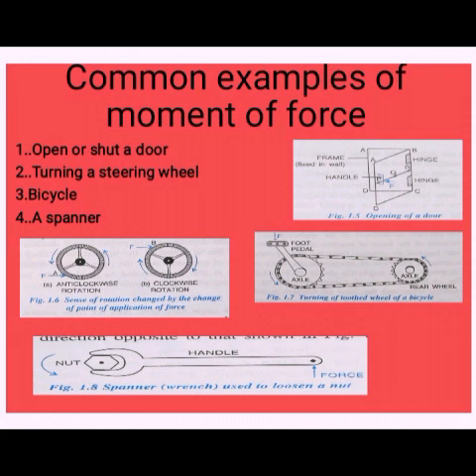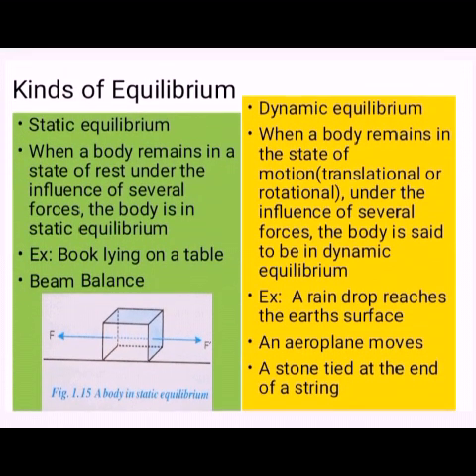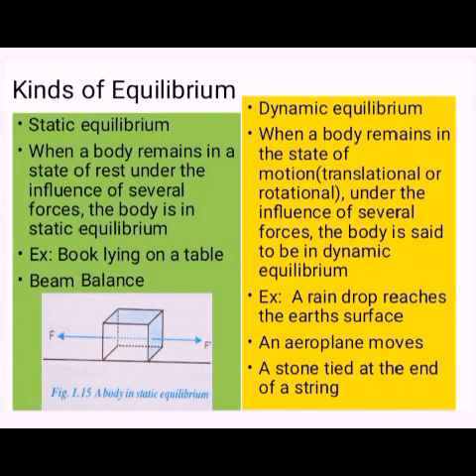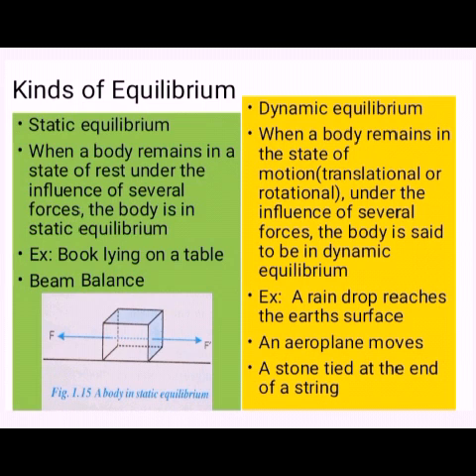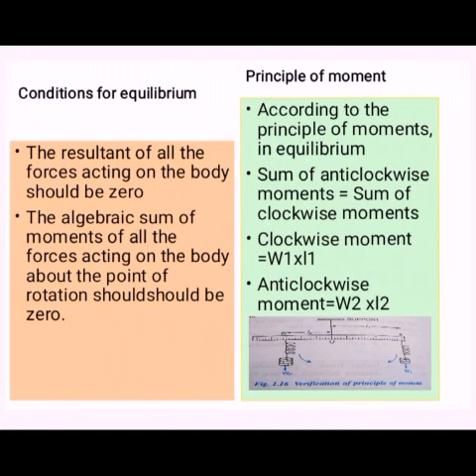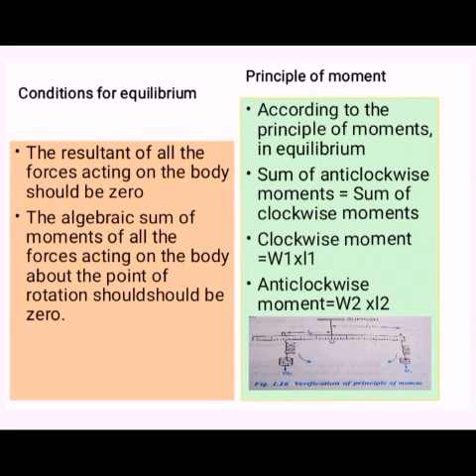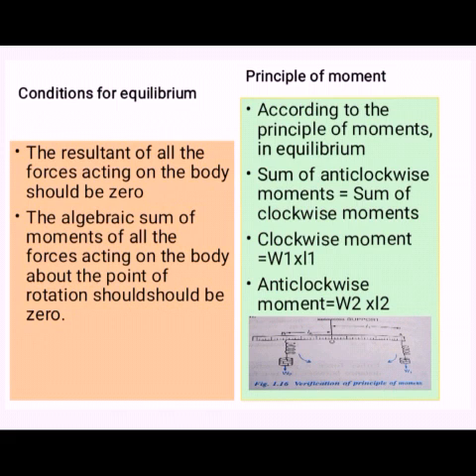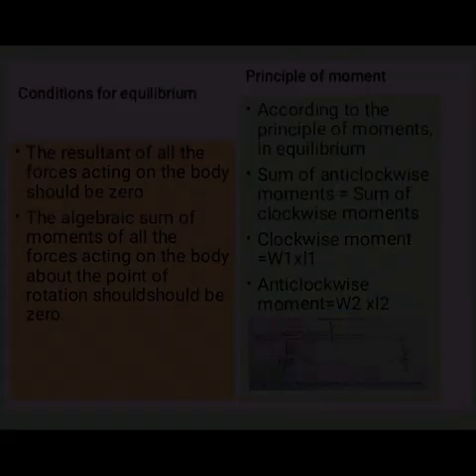Examples on moment of force